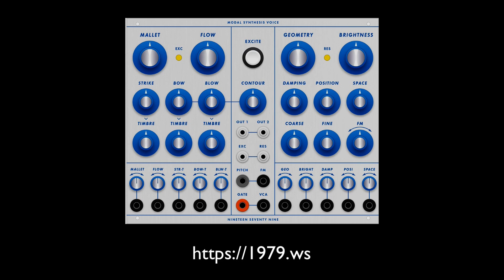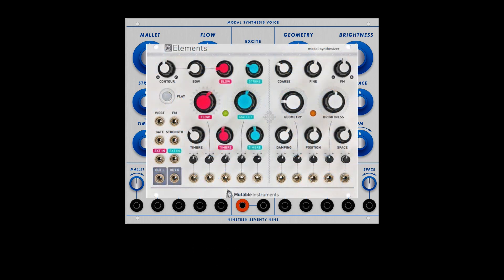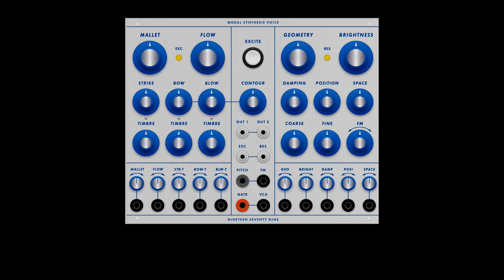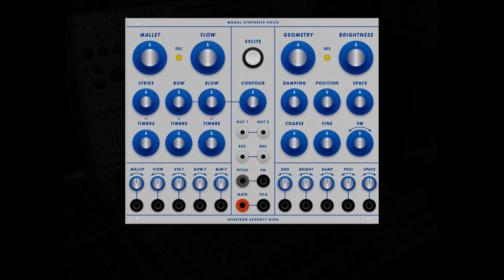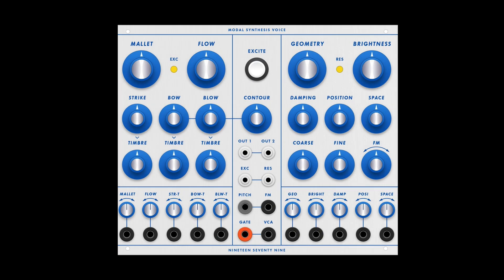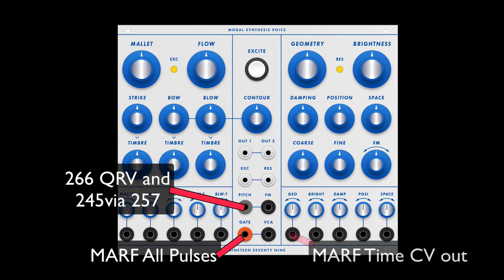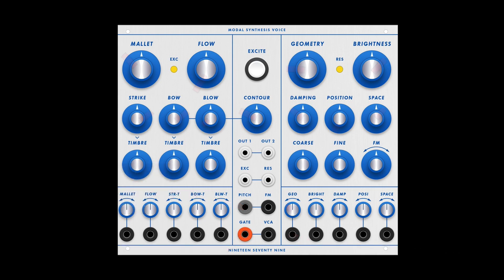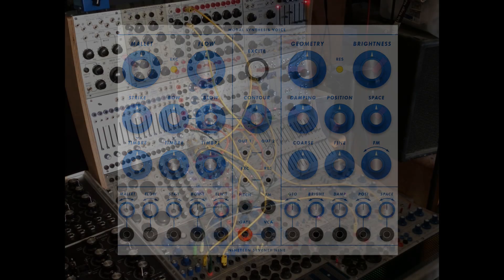Play Date with 1979 MSV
first 30 minutes with the 1979 Modulars Modal Synthesis Voice which is based on the Mutable Instruments Elements and in Buchla format.